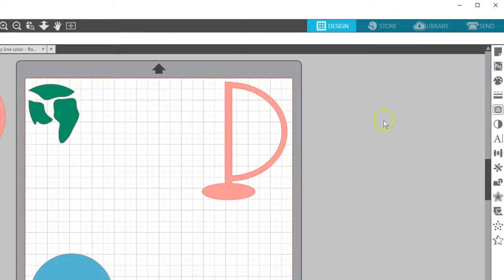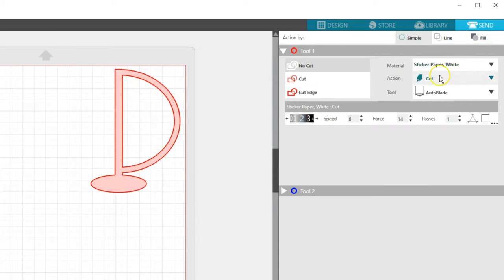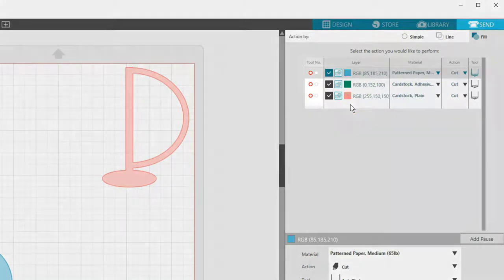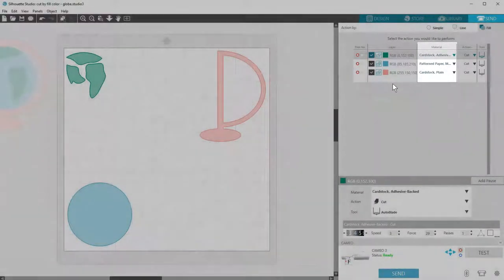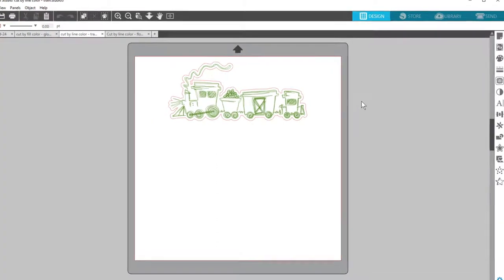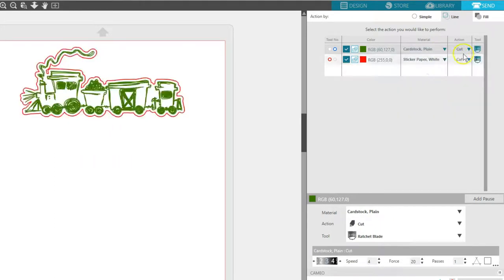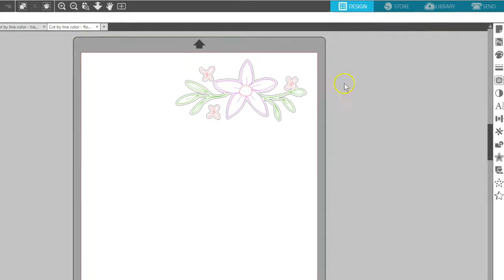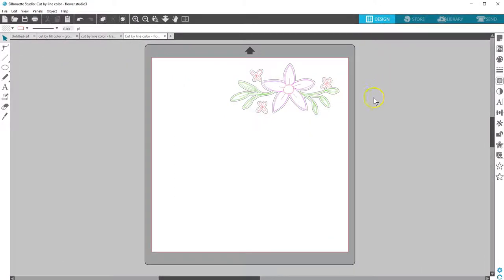Cut by Line Color or Fill Color in Silhouette Studio®